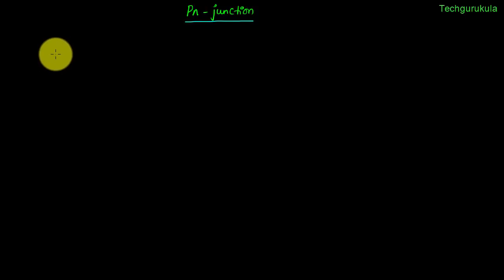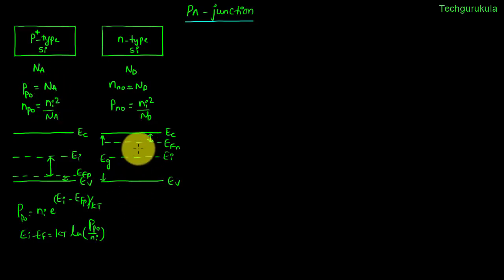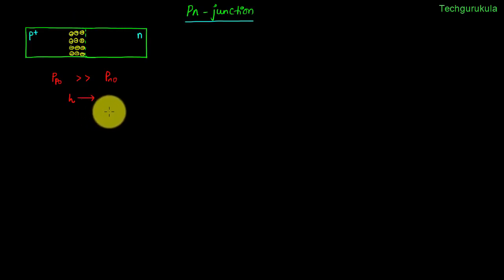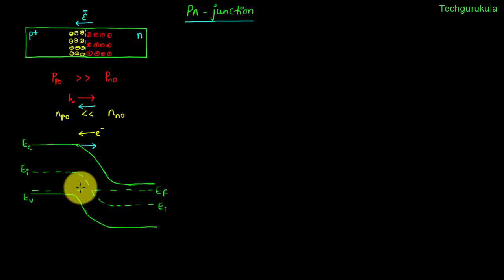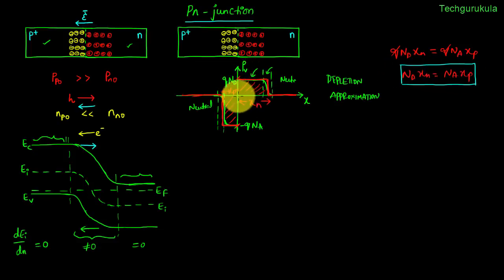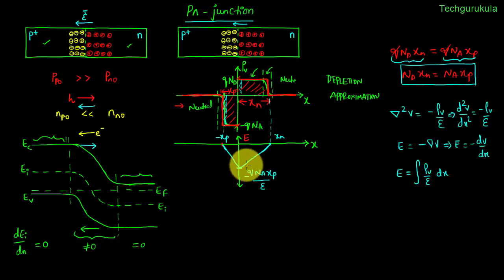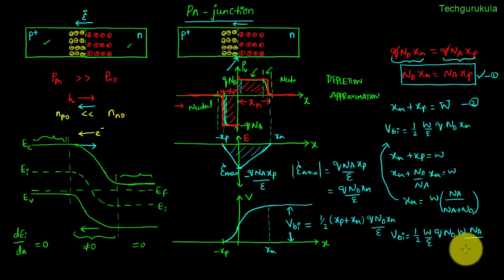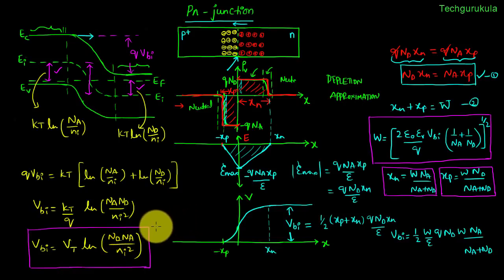Electronic Devices pn junction under equilibrium depletion width, build in potential